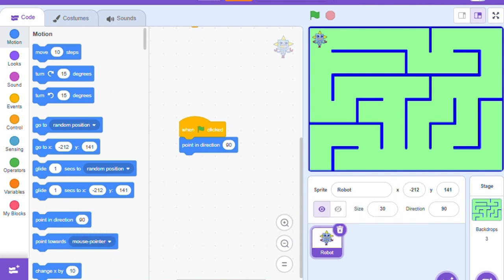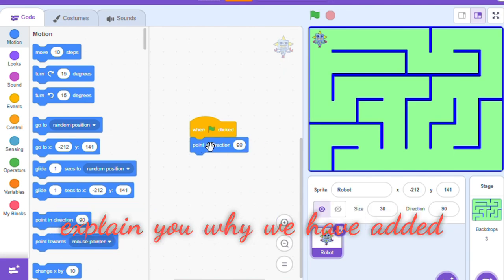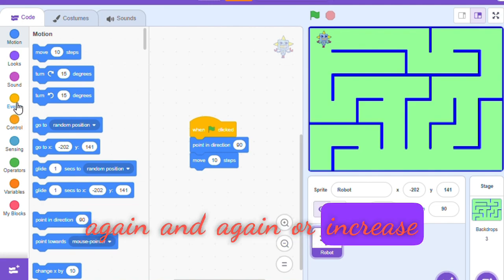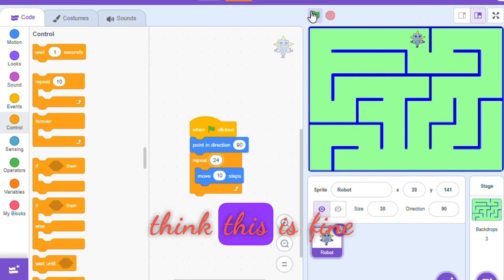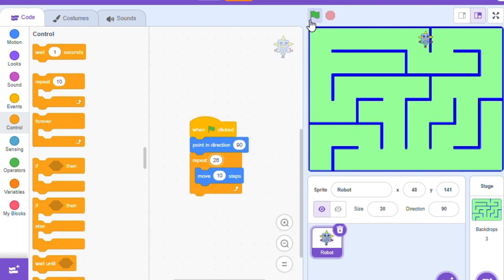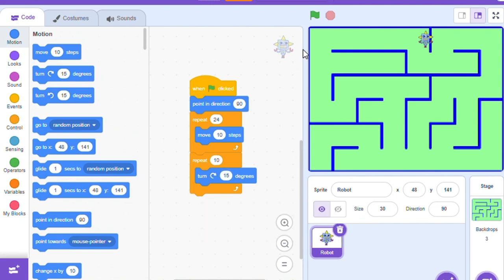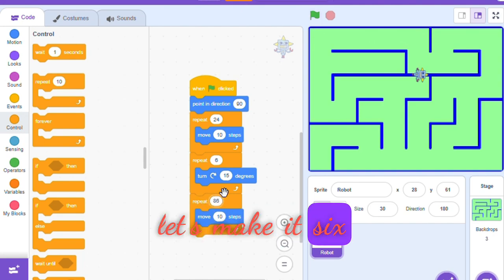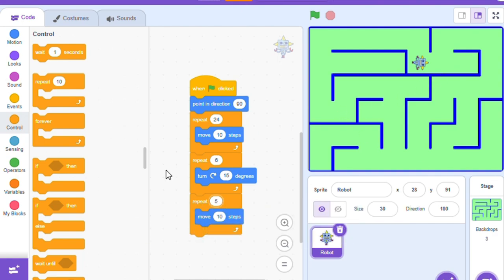Robo is Trapped! 😱 | Scratch Coding for Beginners | Maze Game Tutorial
Oh no! 🚨 Robo is trapped inside a maze!

In today’s coding adventure, we’ll use Scratch to help Robo escape by giving him the right instructions.

In this beginner Scratch tutorial, kids will learn:

✔ How to move a sprite in Scratch
✔ What the “When Green Flag Clicked” block does
✔ How the “Move” block works
✔ What the “Repeat” block means
✔ How turning helps in a maze

Beginners learning Scratch

Parents looking for fun educational coding lessons

🎯 Mission Challenge:
Can you help Robo escape the full maze?
Comment “MISSION COMPLETE” if you succeed!

Next Episode: The Falling Apple Disaster 🍎